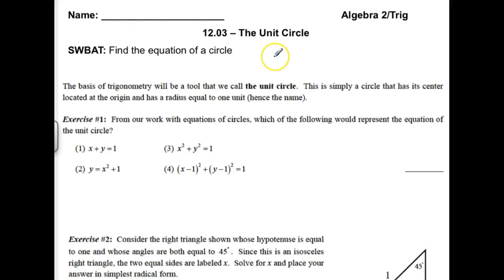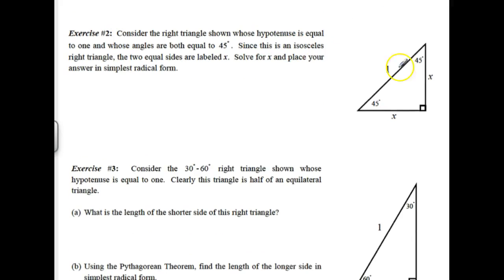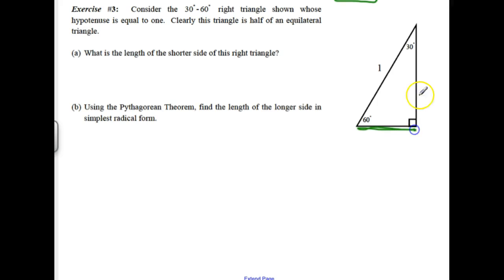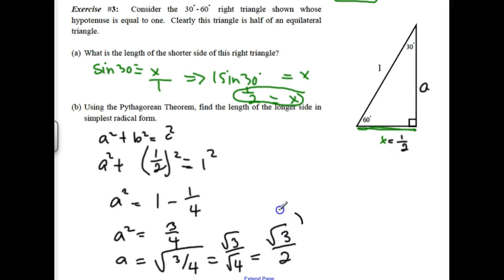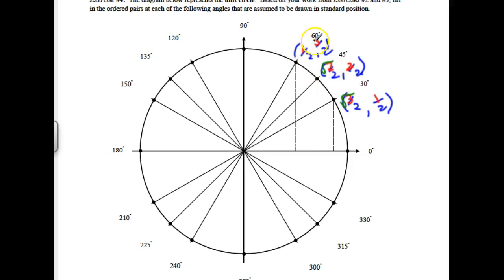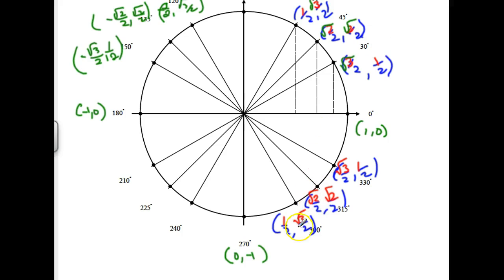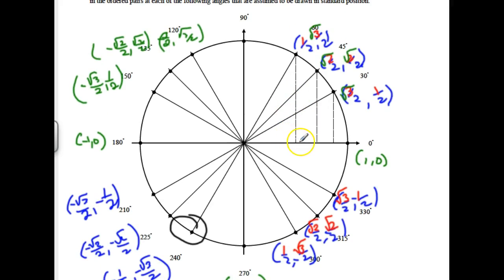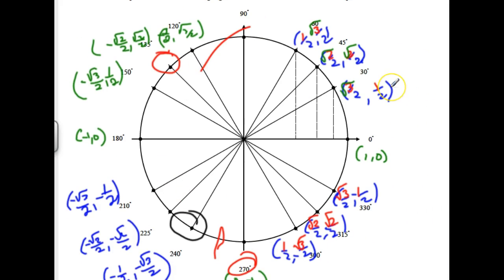12.03 - The Unit Circle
12.03 - The Unit Circle